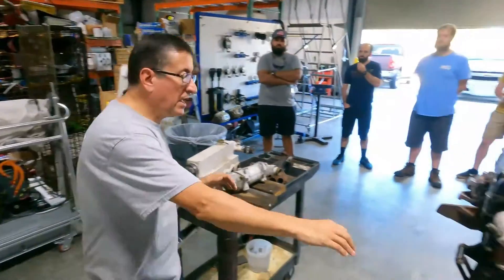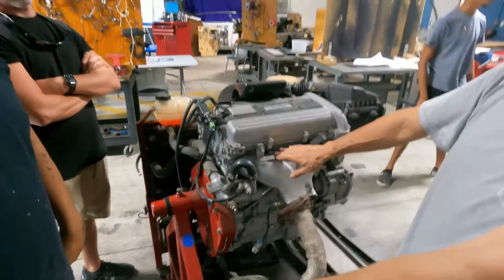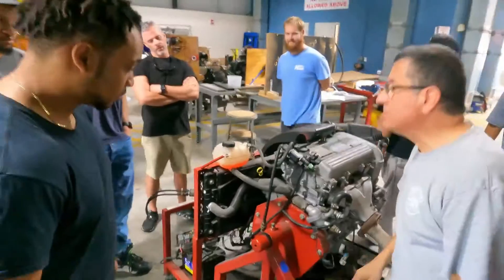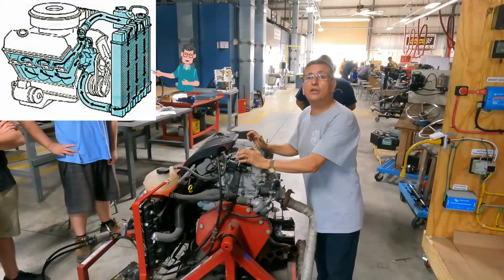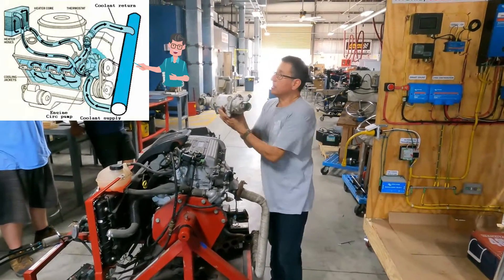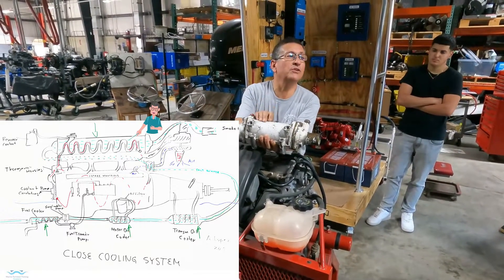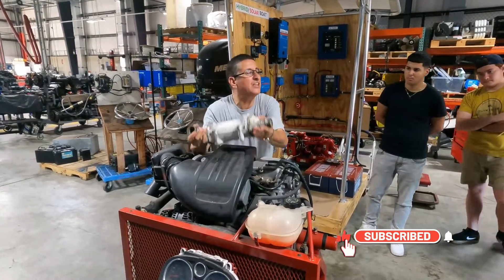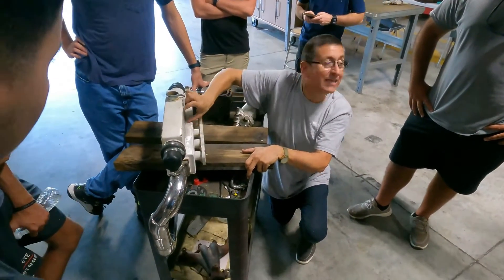Cooling System Automotive Engine vs Marine Engine